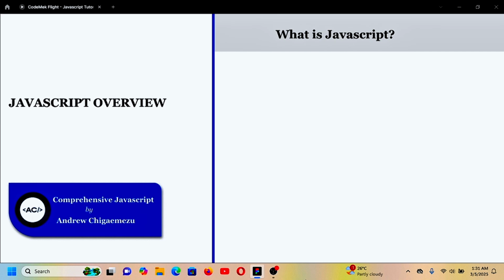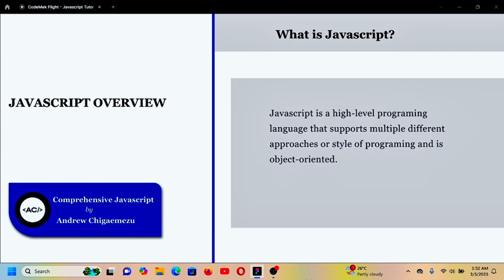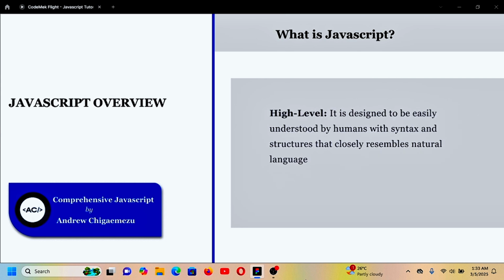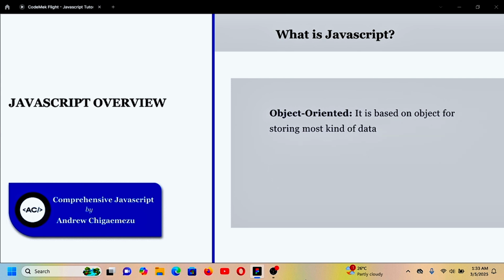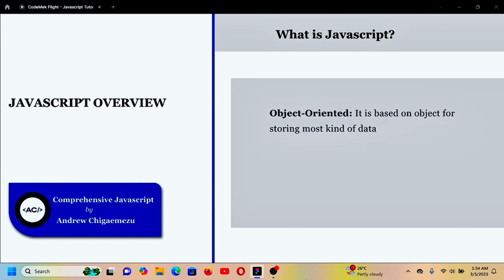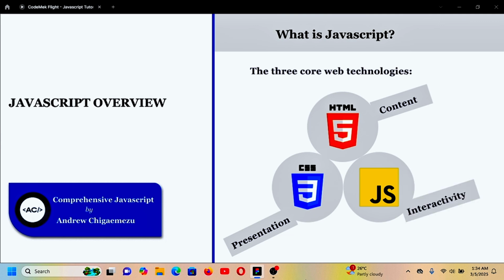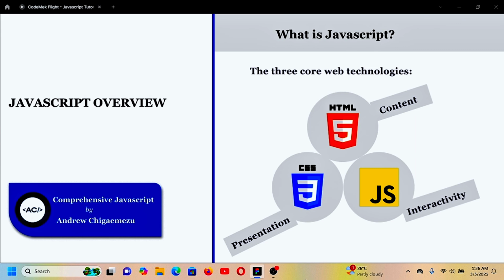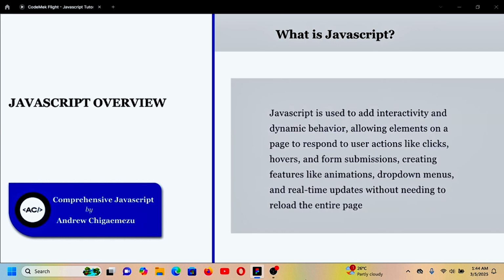JavaScript Overview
A brief JavaScript overview where we define JavaScript and explain the key terms in the definition.